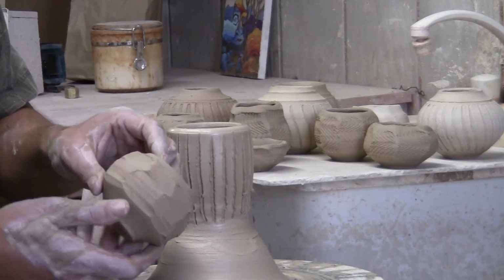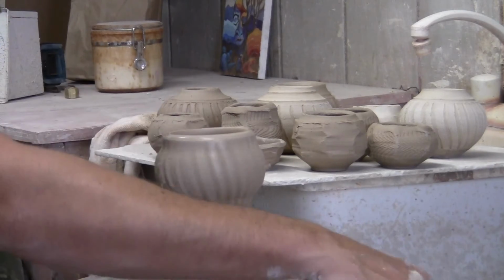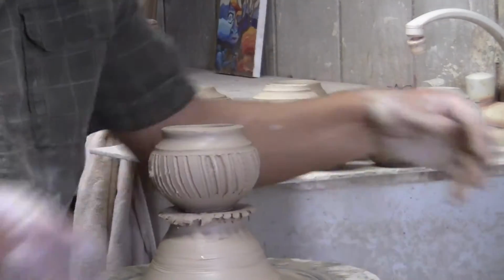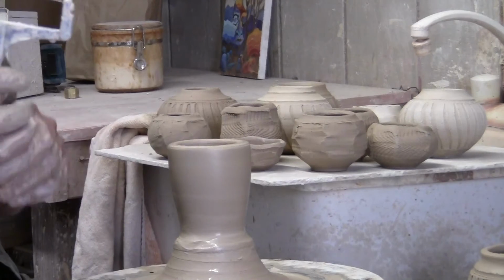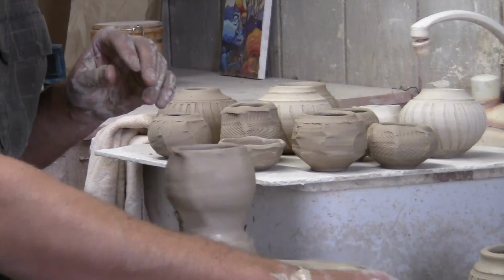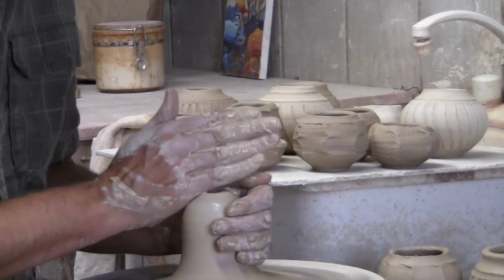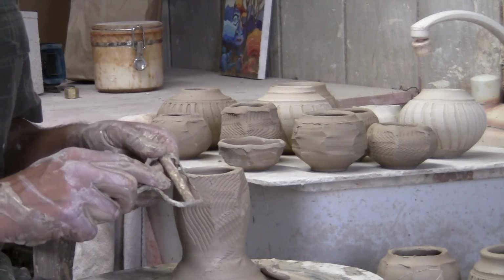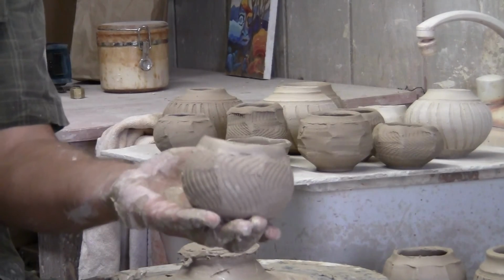Textured Vessels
San Jose potter David Johanson demonstrates how to texture wheel thrown potter.